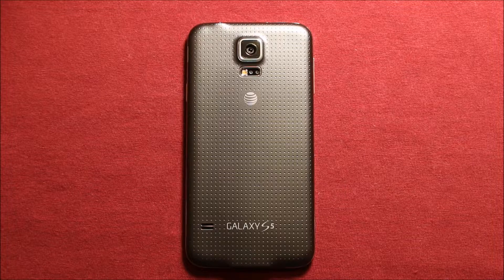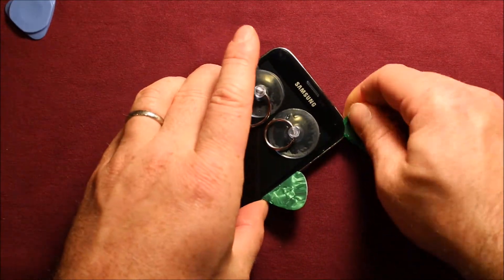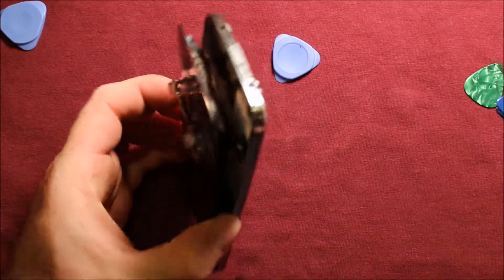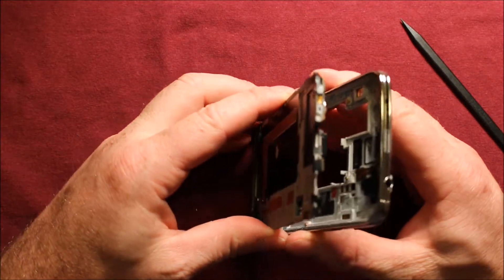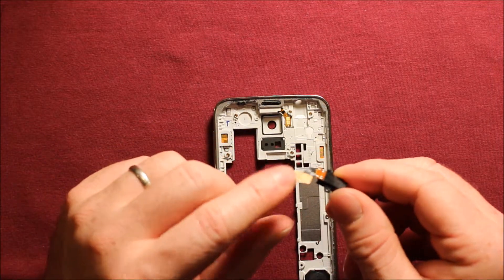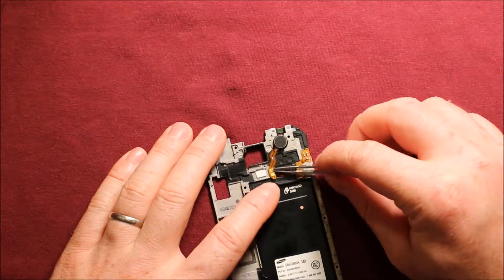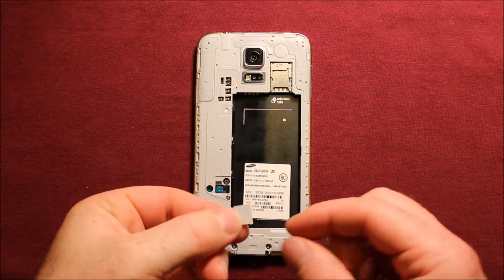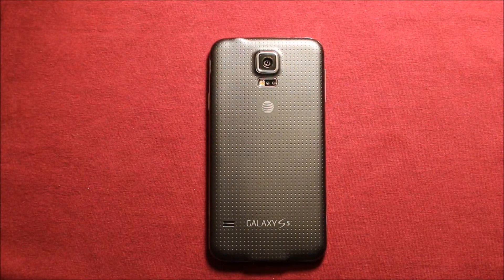Galaxy S5 Teardown Take Apart - Reassembly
Samsung Galaxy s5 teardown take apart disassembly.

here you can check out the Samsung Galaxy S5 if you are interested..
here you can get a new LCD Screen assembly.
here you can find adhesive tape.
here you can find the waterproof rubber ring seal.  This video is about doing a complete teardown & reassembly on the Samsung Galaxy S5.